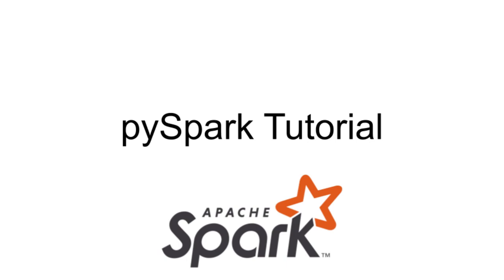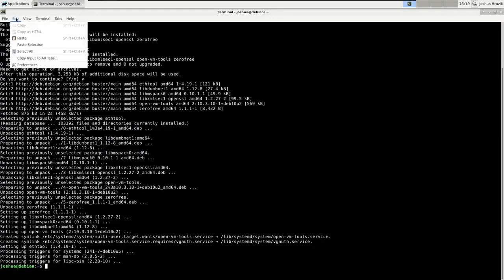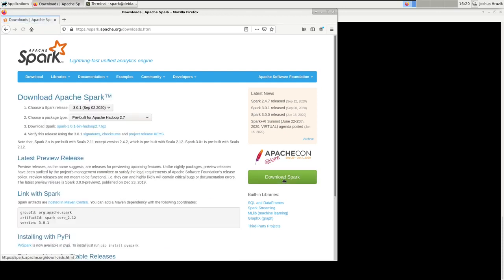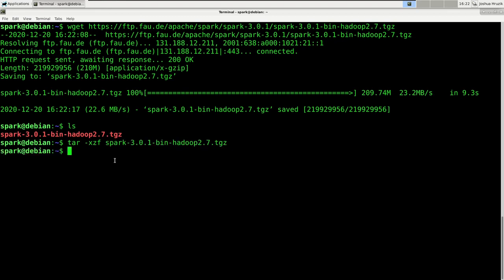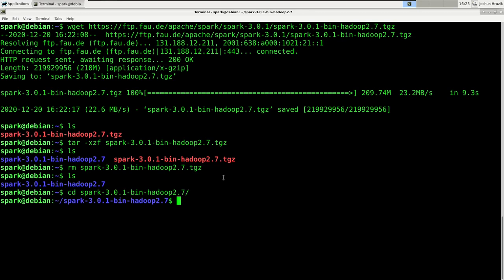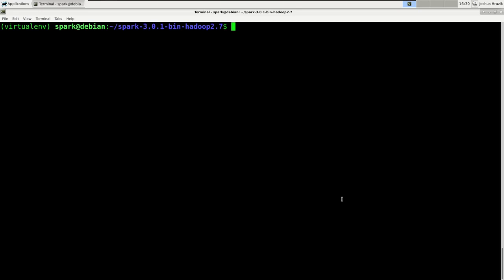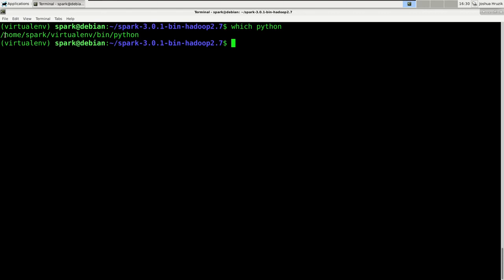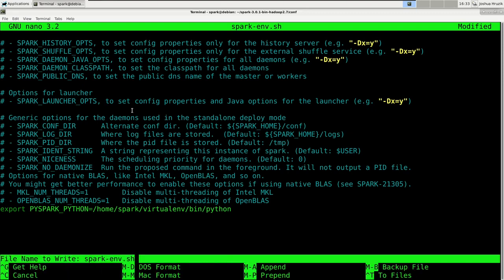PySpark Installation in Ubuntu Linux (Debian)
How to download and configure pyspark python on linux debian server.